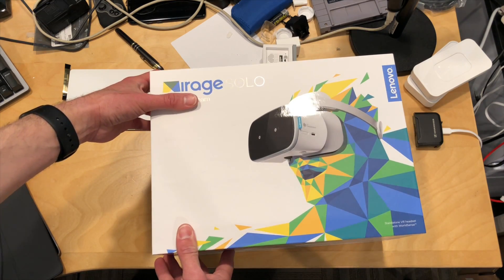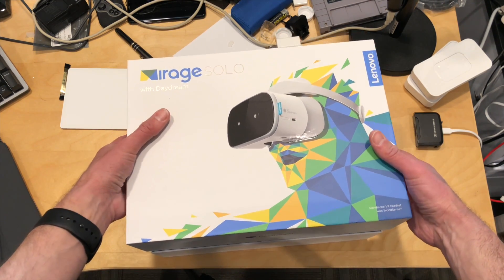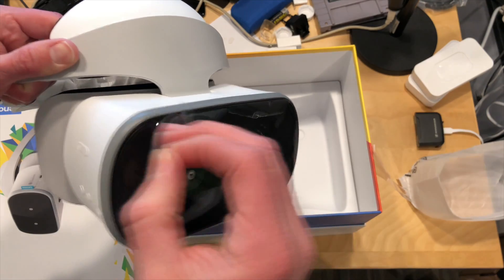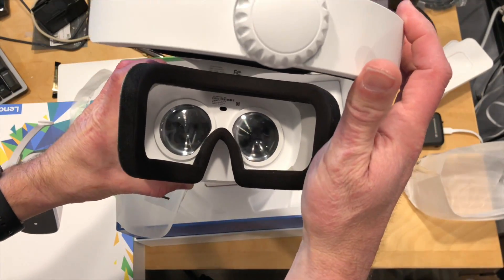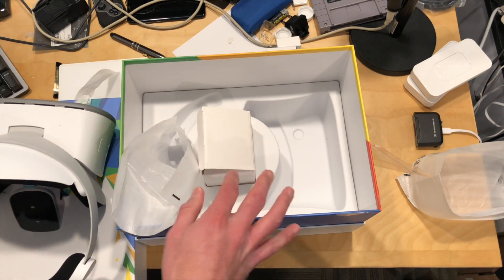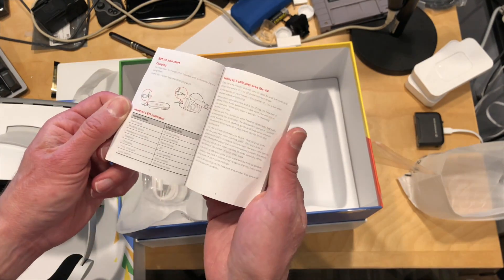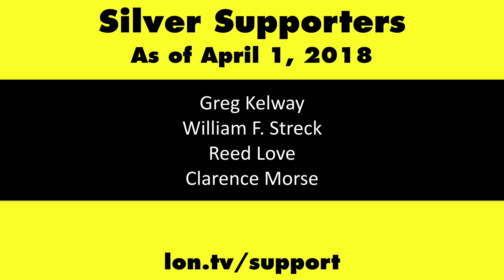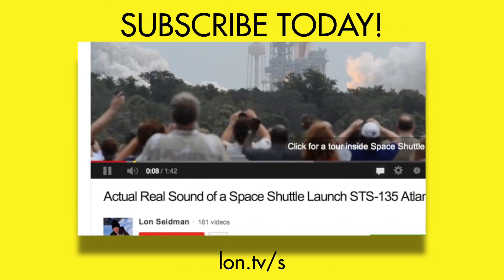Lenovo Mirage Solo Standalone VR Headset Unboxing